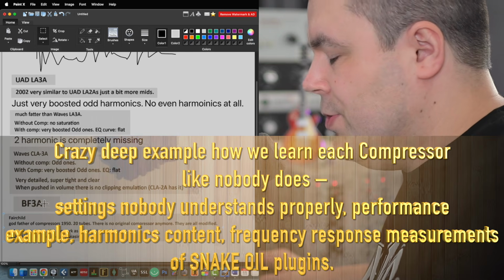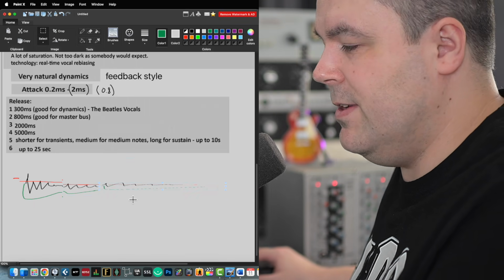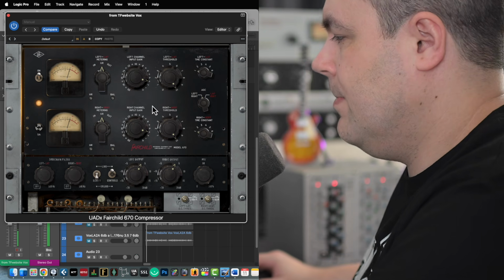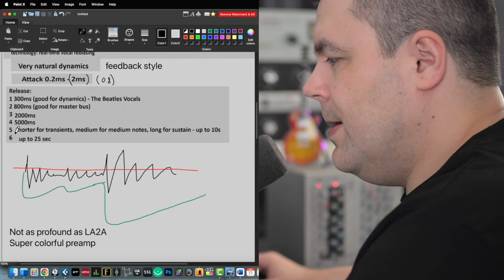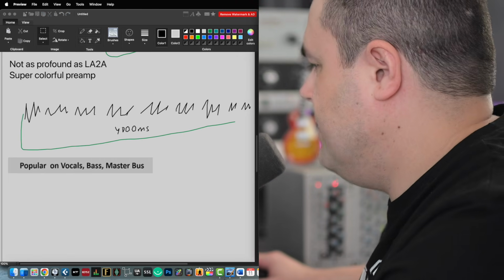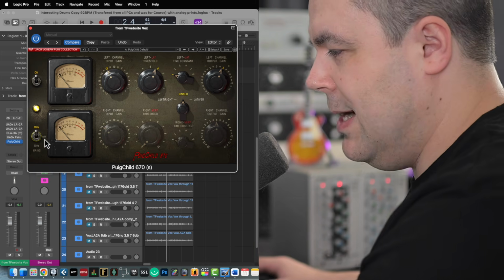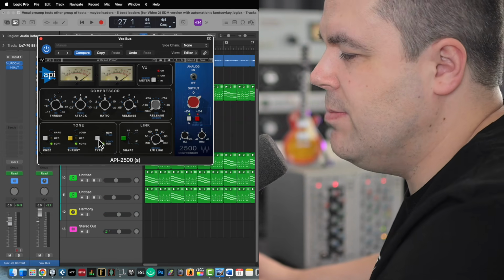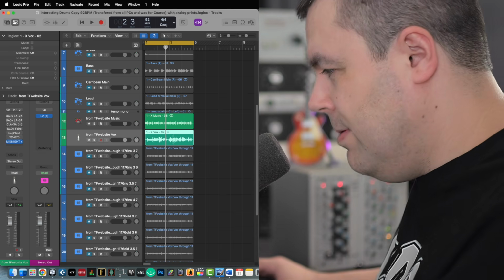Mind-Blowing Mixing Masterclass - How to REALLY Choose Best Compressor!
Mind-blowing mixing masterclass. How to really choose best compressor. Why exactly it's the best? A battle between Waves, Universal Audio, Softube, IK Multimedia, analog ones. Fairchild, LA2A, 1176. Phenomenal way to learn compressors like nobody does: history, application, settings nobody understands properly, performance example, harmonics content, frequency response measurements of SNAKE OIL plugins. It's a free part of Lesson 20 of one of the best audio production courses & sound mixing course.
01:50 Crazy deep example how we learn each compressor like nobody does to have this knowledge
37:07 Crazy: why many projects don’t allow you to choose your best Compressor
43:00 The battle between compressors and what the best compressor is and Why

!!! how my SYSTEM works, PAYMENT GUIDE: It’s a free part of Lesson 20 (Usually I share only 10% for free). Free videos are just to get you interested. Real education is around 80 full Lessons or you can choose just a group of lessons. Each week I create one 100 min Lesson. Up to 100. Buy a full 100 min Lesson one time per week, or any range of particular Lessons you are interested in. The idea of my course is not only full blown education on all subjects of audio production but a myth busting core idea. This field is very snake oil. If you don’t want to be misled and waste your next 10 years, and you want to learn the top-notch stuff and unique stuff then my course is for you.

!!! A GUIDE HOW To BUY: register a Paypal account on their website, and connect your credit card or bank account. Go to the “Send” tab, specify $ 18.00 USD and my email (Youtube highlights gmail.com only so select the whole email here): and click Send. Just after sending, or go to Paypal “Activity” tab to find this transaction from the transaction history list, click on it, and click on “Print Details”. Then choose “Print as PDF” and save this PDF file on your device. It contains the transaction ID so my manager and I can verify your transaction. Then send an email to saying what Lesson number you need: for example to buy this Lesson you say, “Lesson number 2” or “Lesson 2”. And don’t forget to attach that PDF file to your email message. If for some reason you can’t attach the PDF file, then just say the Transaction ID Number, which you can find in Paypal's “Activity” tab by just clicking on the transaction. The Transaction ID Number looks like this example: 8W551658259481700. There will be around 100 full 100 minutes Lessons. In absolutely each video, full ones, FREE ones which are parts of the full ones, I will say what Lesson number it is, and in the video’s description and the first pinned comment too. The link to a Lesson you bought will be sent to you within 24 hours. Very important that you check your SPAM folder in emails, as we receive a lot of requests. Our replies to you with the link to your purchased video will go to your SPAM folder with 80% of chance. There is no chance that you will not get your video. If you don’t see it in your emails, then it’s in your SPAM folder. If you decide to buy many videos in one purchase, make sure you understand that if the latest video on this Youtube channel is related to a Lesson number 47 for example, it means that the only Lessons that are available to buy are the Lessons from 1 to 47. After I create all 100 Full Lessons you can buy all 100 Full lessons or any group of Lessons. To buy a bunch of Lessons, send the proper amount of money to my Paypal account, and in the email specify the list of Full Lessons you need. For example: You wat to buy the Lessons 2-5. It means you want the Lesson 2, 3, 4, 5. It’s Four Lessons. 18 x 4 = $72 USD. You send $72 USD and you send the email to the email specified above with a text “I attached the PDF (or the Paypal Transaction number), I sent the money under the name ### . I buy the Lessons 2-5”.